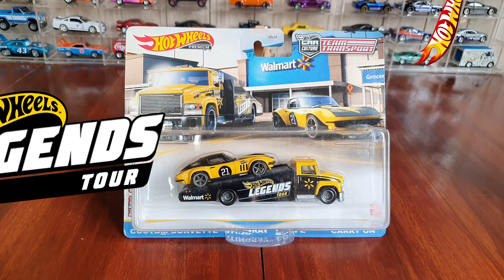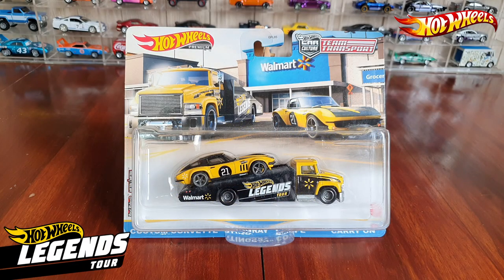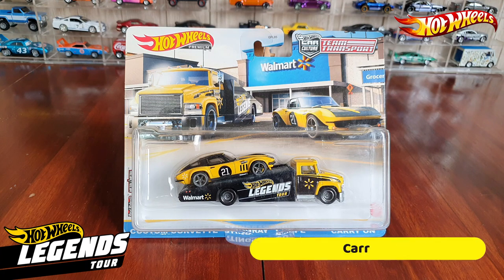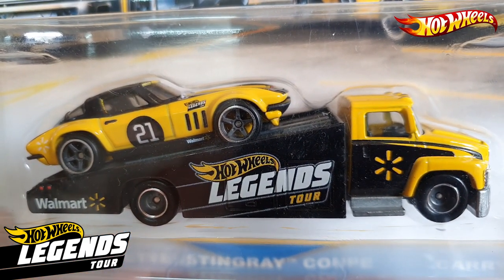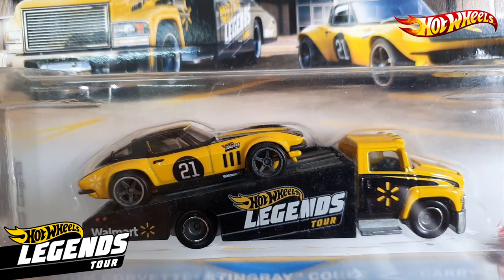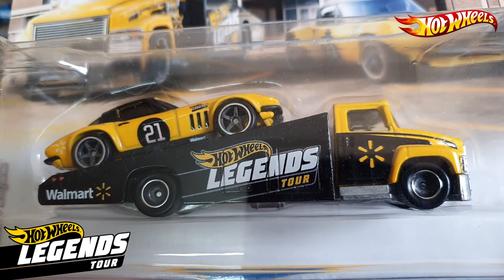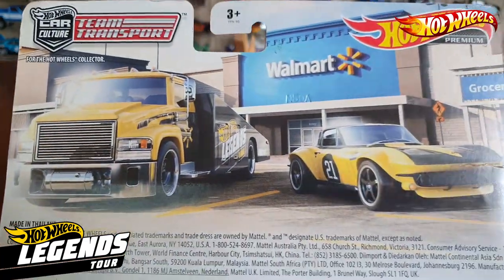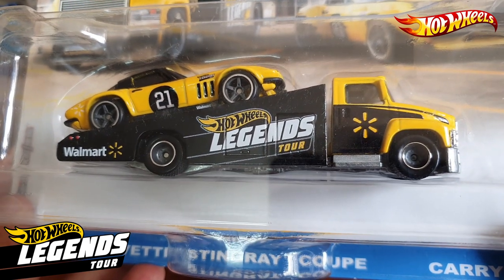Hot wheels 2021 Legends Tour Team Transport “Walmart exclusive” | Corvette Carry On | Think Diecast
Hot wheels 2021 legends tour team transport “Walmart Exclusive”, features two castings that have previously appeared in the Team Transport line: the Custom Corvette Stingray Coupe and the Carry On.
Both features a Hot Wheels Legends Tour (black & yellow) livery, in addition to the Walmart logo and the number 21 for year 2021 whereas the card art features the vehicles in front of a Walmart store.

THINK DIECAST

Image courtesy - Mattel